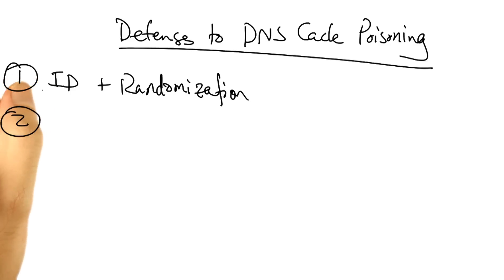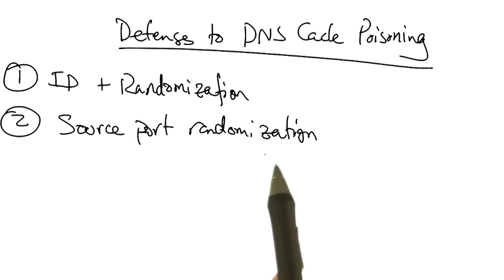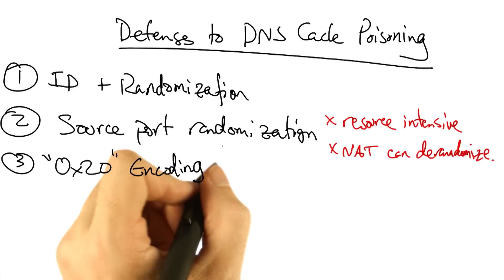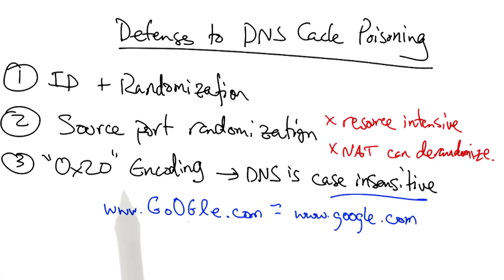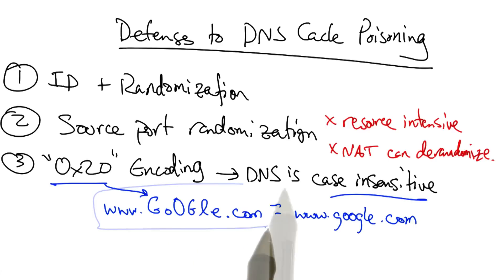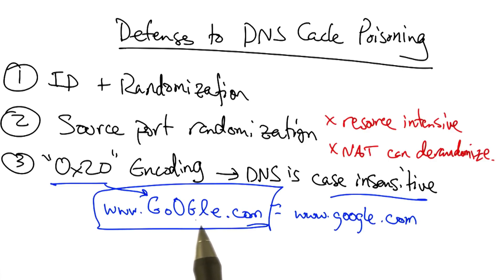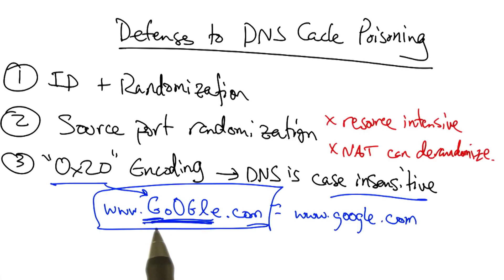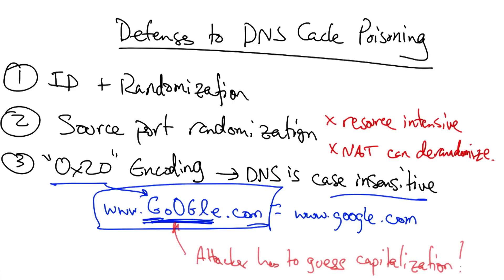Need for Network Security - Georgia Tech - Software Defined Networking